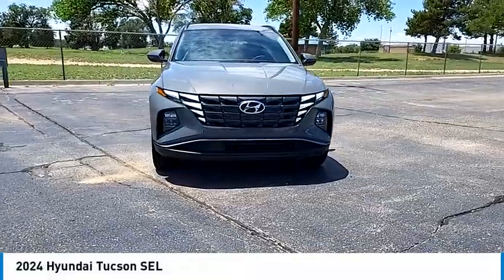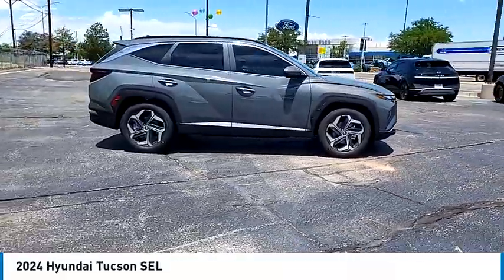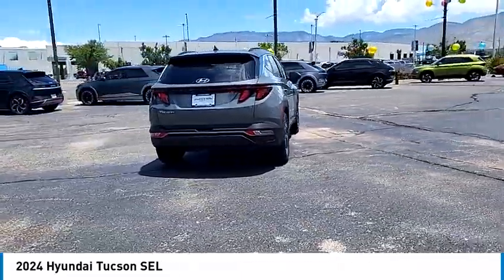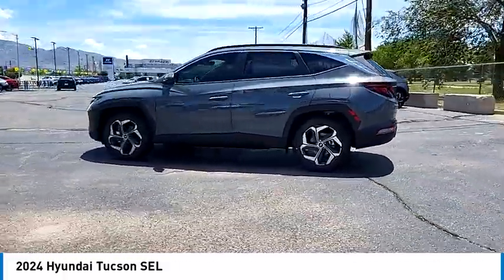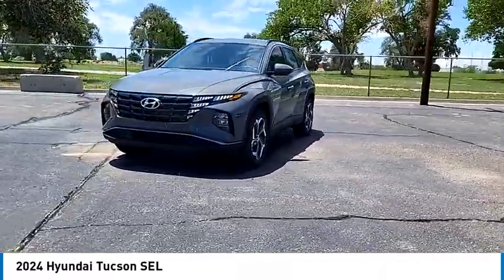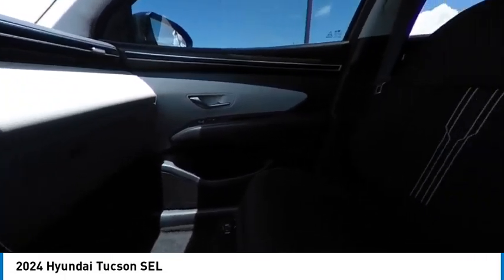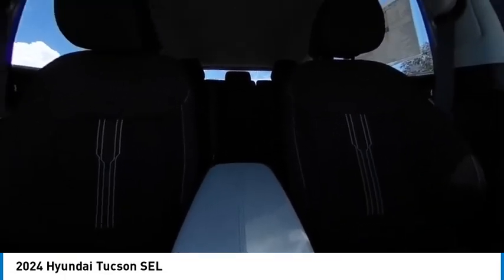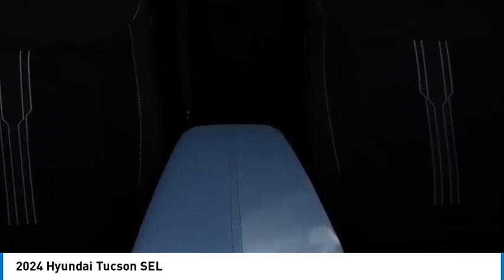2024 Hyundai Tucson SWH240375